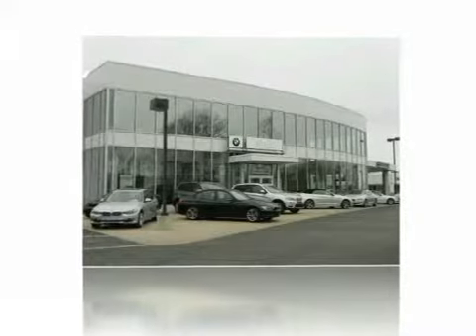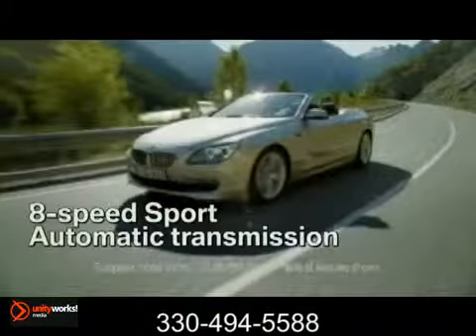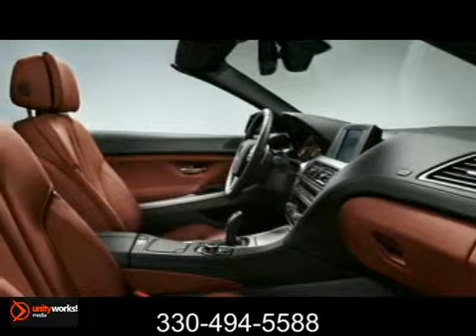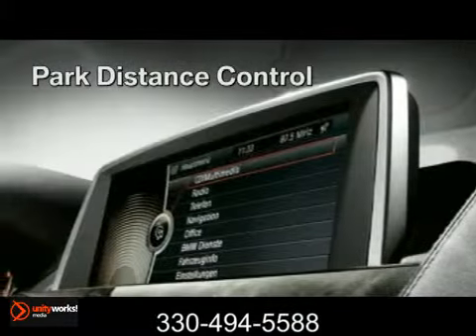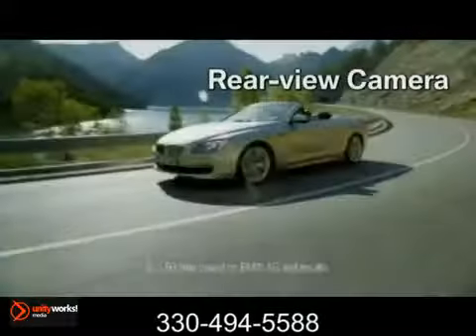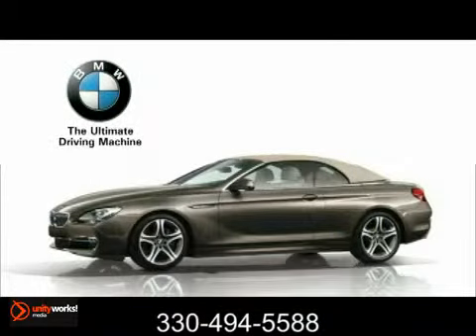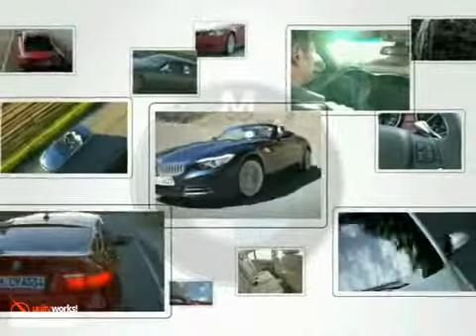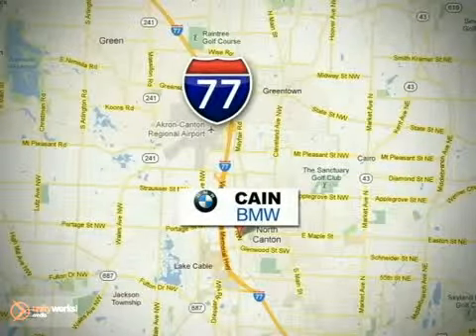New 2012 BMW 6 Series Convertible Canton Akron OH North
Cain BMW
6461 Whipple Ave NW
North Canton OH Akron OH, 44720

Buying a new or used vehicle is more than a transaction to us. It&#39;s a relationship. We want you to become part of our growing family of happy, satisfied customers. We&#39;ll go that extra mile to make your experience at Cain BMW a pleasant one!

That&#39;s not just a promise that&#39;s a commitment!

At Cain BMW our philosophy is simple. If we take excellent care of our customers, they will send their families and friends to see us for their automotive needs. The entire Cain staff is committed to &quot;Driving Beyond Your Expectations&quot;